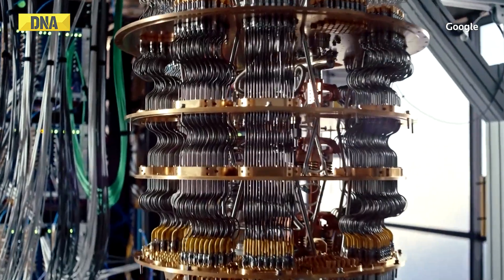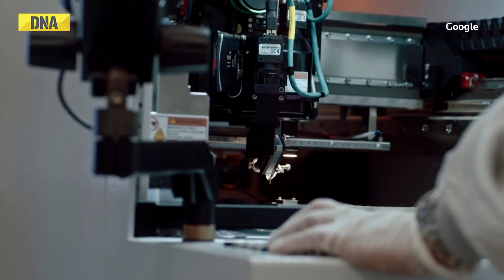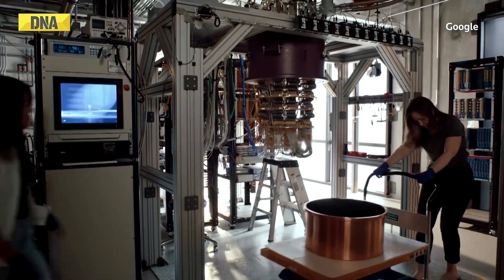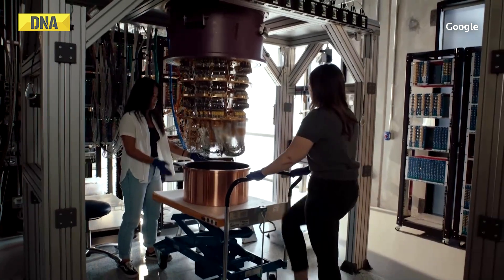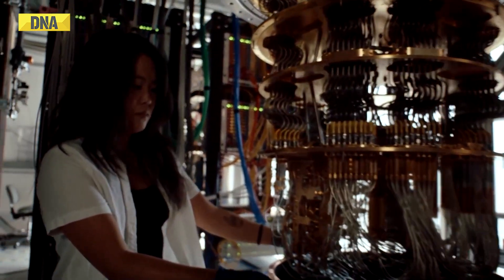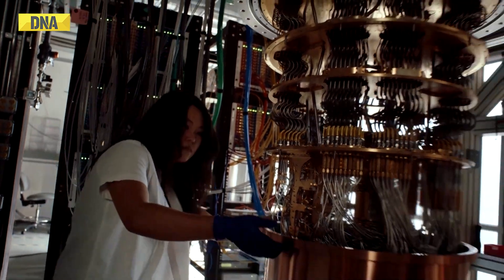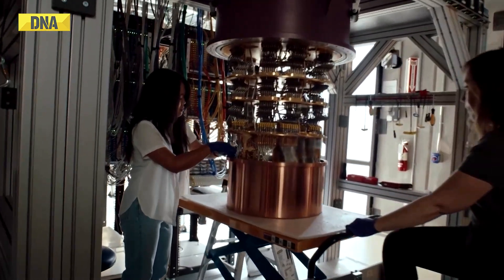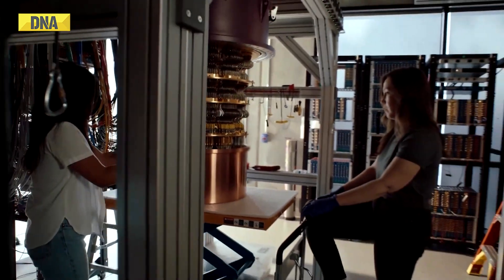Google Quantum AI Reveals New Chip, Solves 10 Septillion Years Problem In 5 Minutes I Multiverse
Google announced on 09 December a significant advancement in quantum computing as it unveiled its next-generation chip called Willow. This new chip, developed at the company’s quantum lab in Santa Barbara, California, was able to solve a complex mathematical problem in just five minutes — a task that would take classical computers longer than the history of the universe. “Willow performed a standard benchmark computation in under five minutes that would take one of today’s fastest supercomputers 10 septillion (that is, 1025) years — a number that vastly exceeds the age of the Universe”

About Channel:

Welcome to the DNA India, your one-stop platform for all the fastest and most comprehensive English and Hindi news coverage and analysis. Follow us for latest updates on all big developments, explainers, analysis, interviews, ground reports and talk shows. We bring out the different angles to major national and international news stories grabbing headlines.

DNA India presents India news, International news, Entertainment news and gossip, Business and Technology news, Education news, Utility news and Viral news.